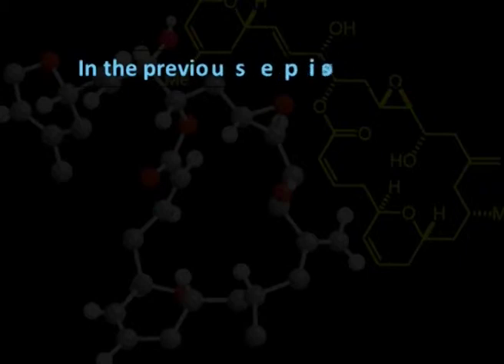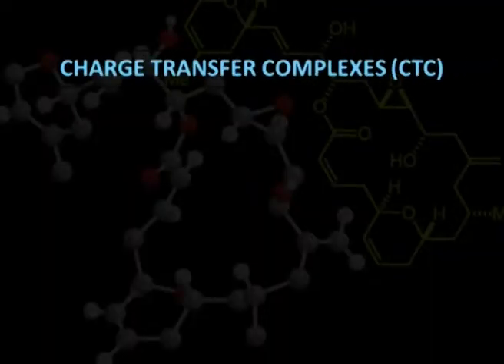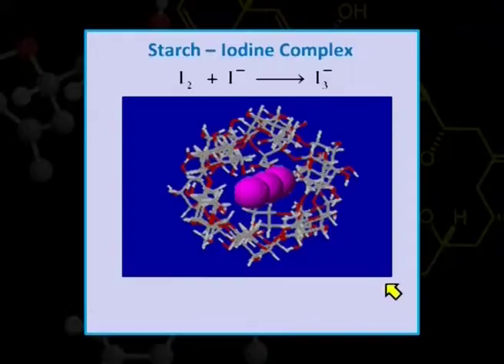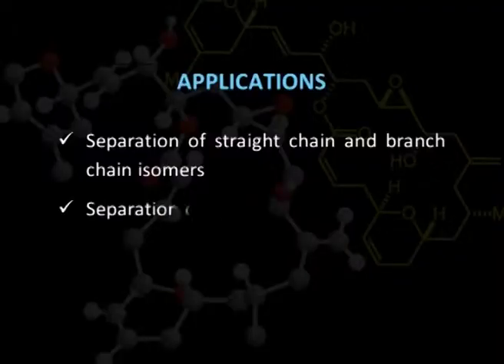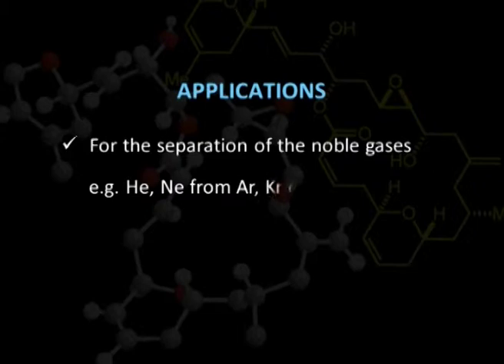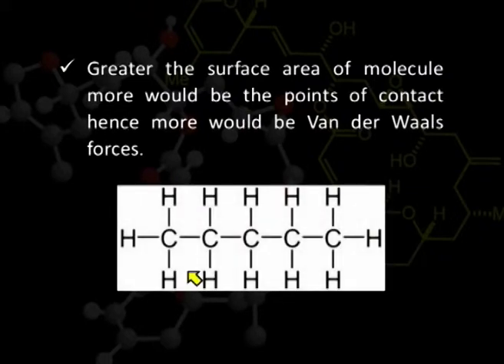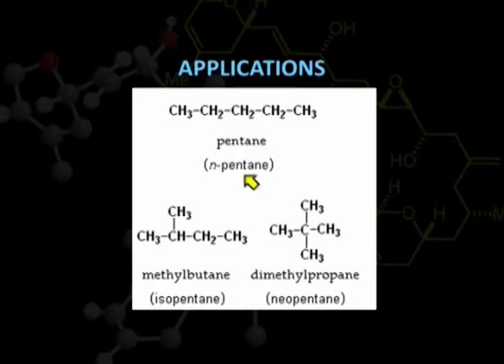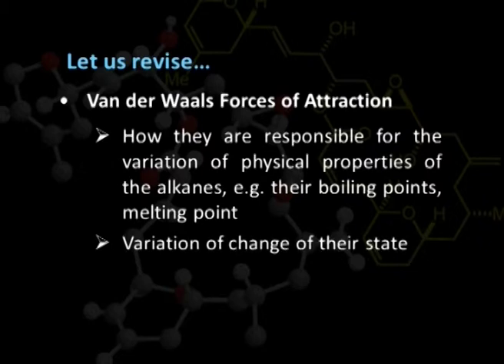Structure & Bonding 5